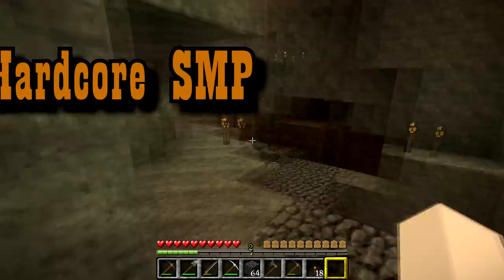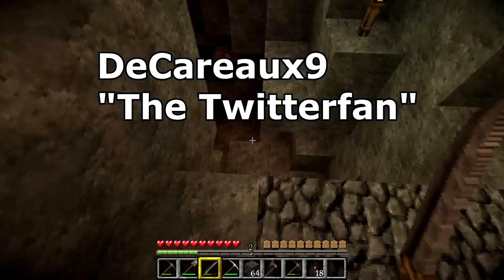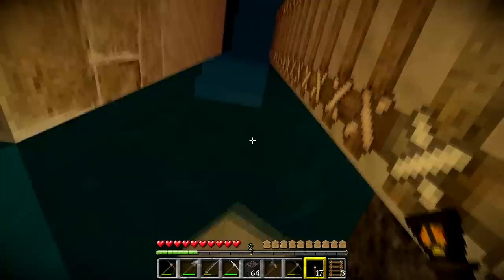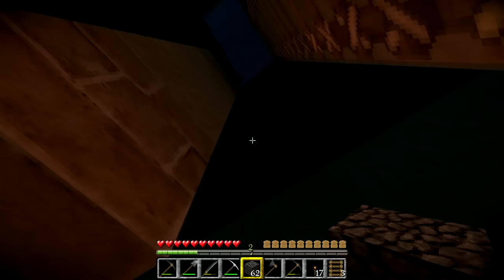Kangaroo Island Episode 7 - Exploring the Depths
ore Fun, Adventure, and even (less) Kangaroos in this episode!

We didn't use music after all this episode, but support them anyway!